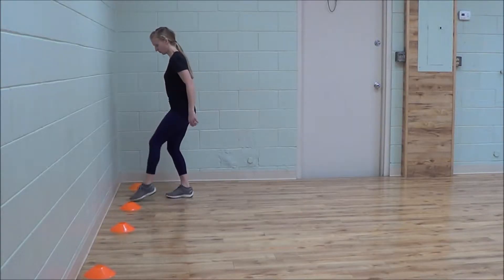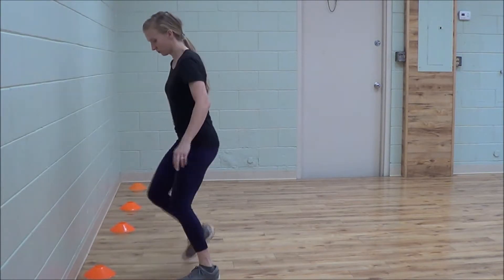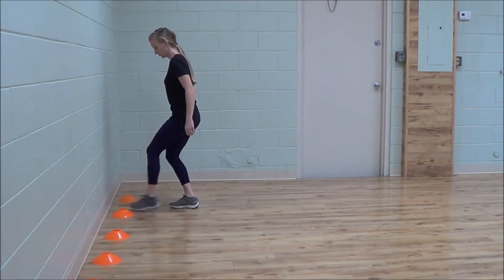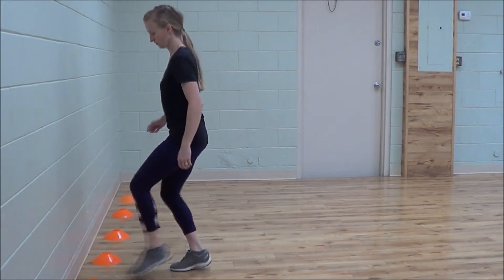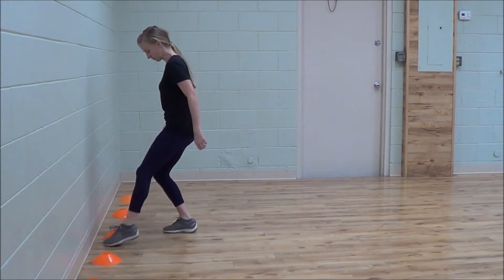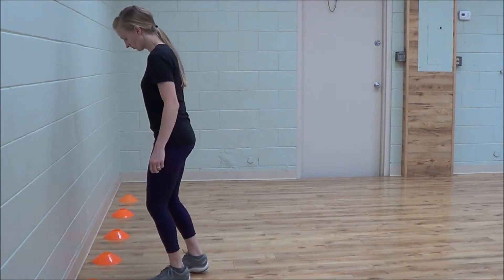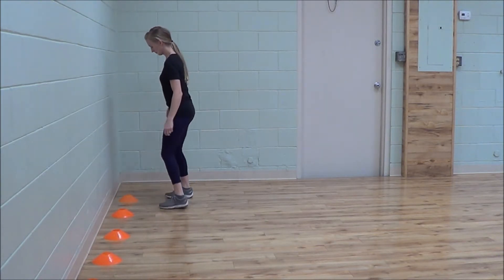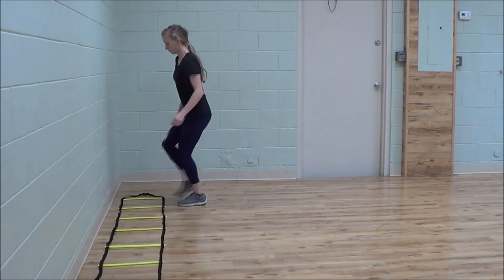Two Toe Tap Agility Drill - Dragonfly Athletics